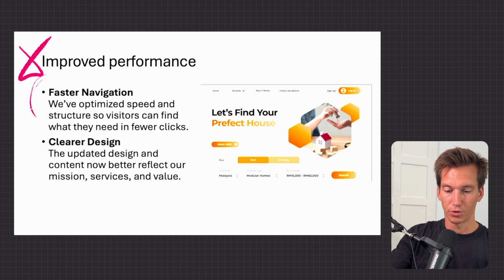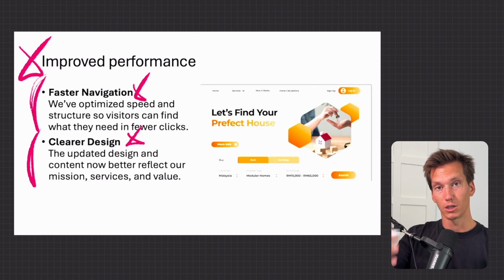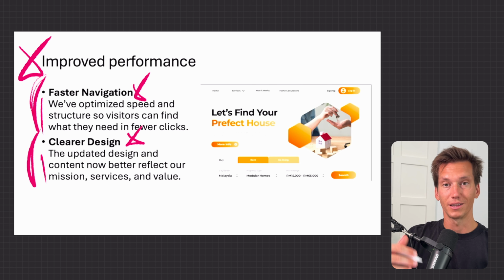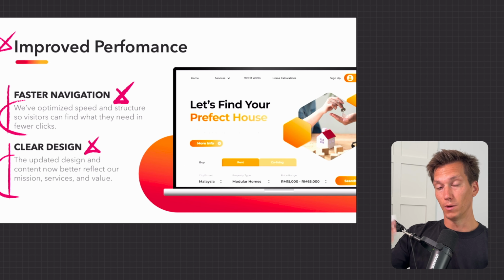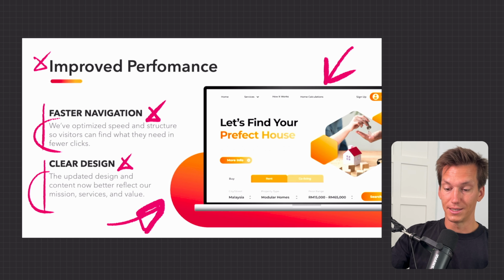SIMPLE Trick to Make ScreenShots look AWESOME in your Slides